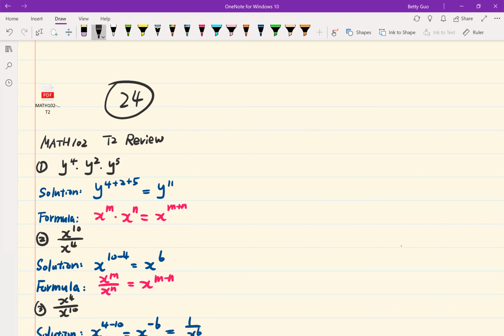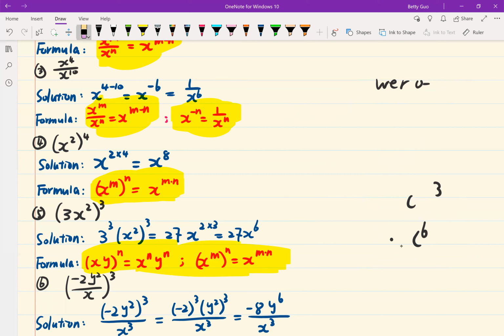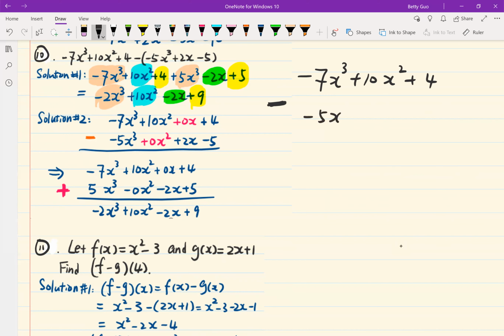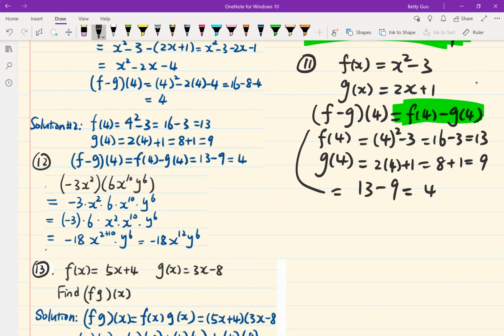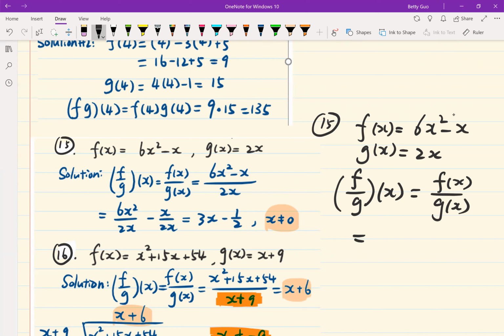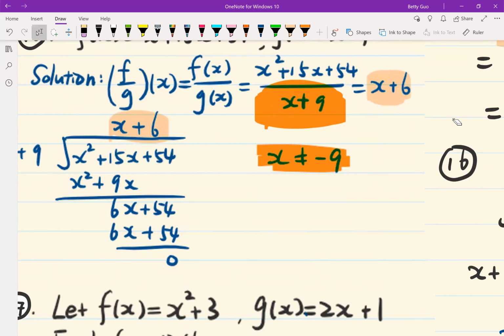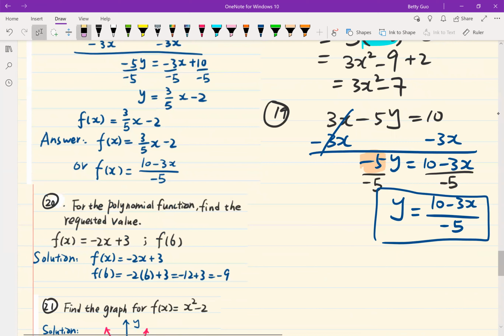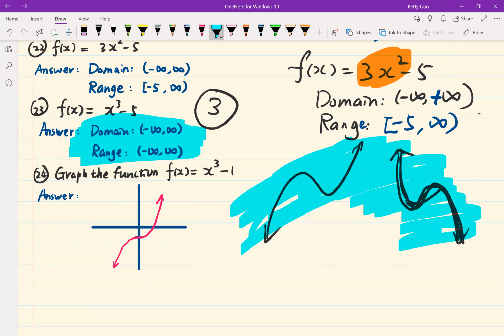MATH102 01 TEST2REVIEW